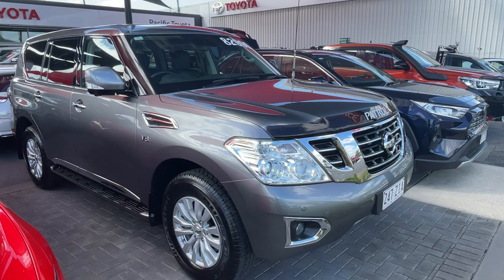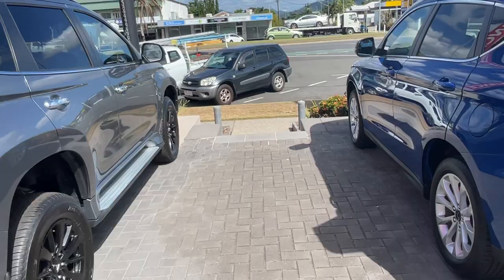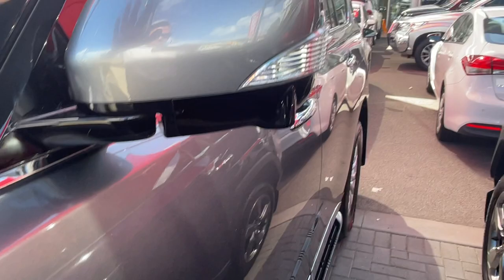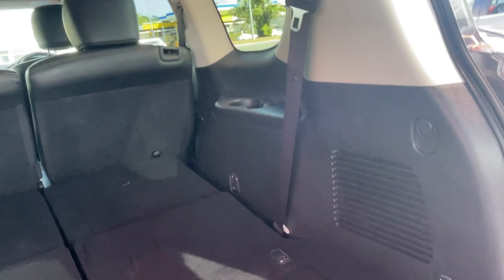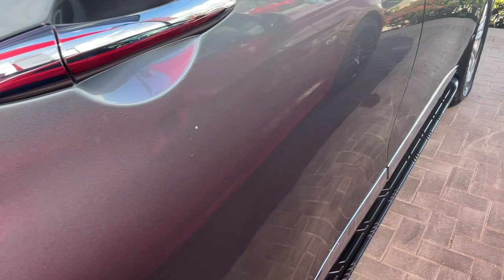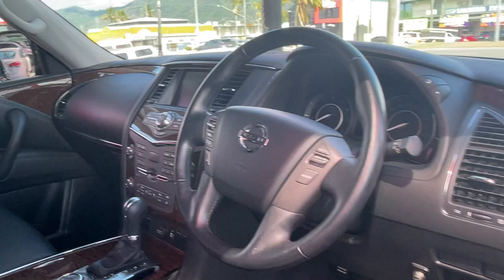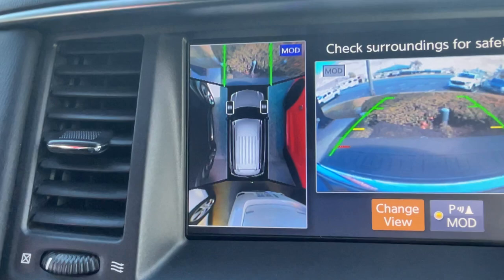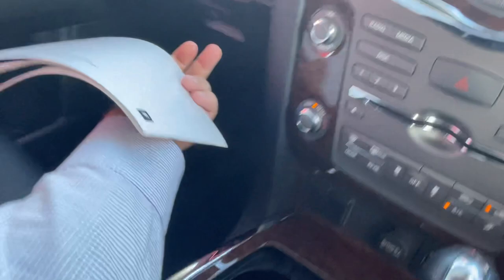2018 Nissan patrol TI 8 seater